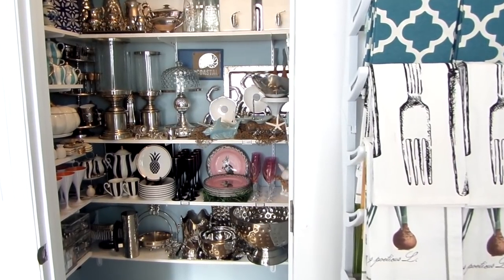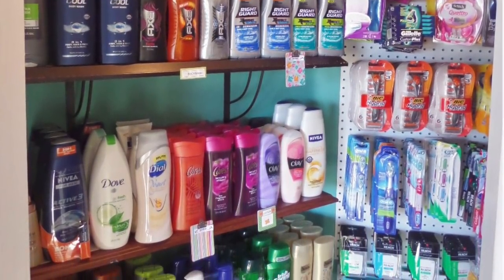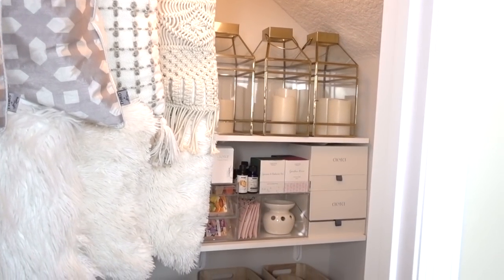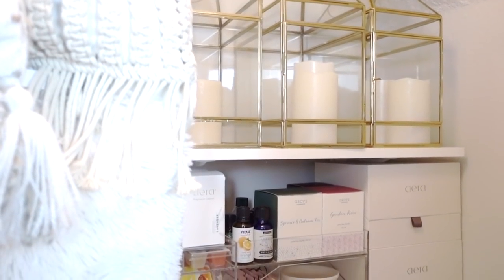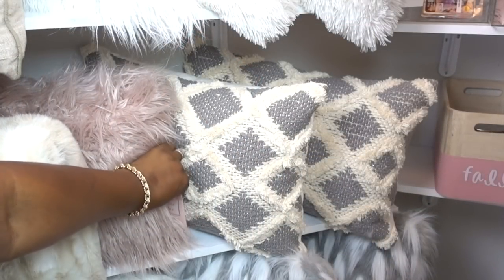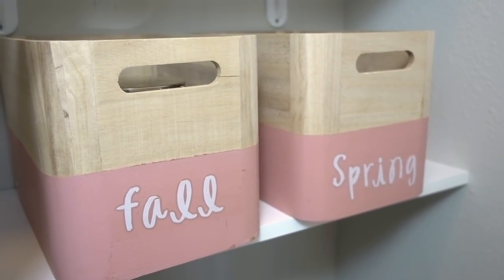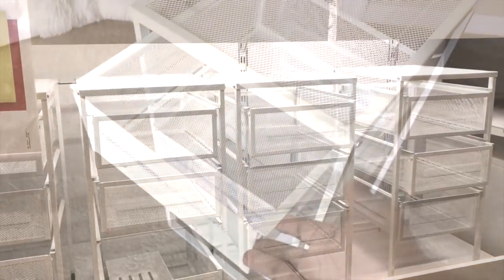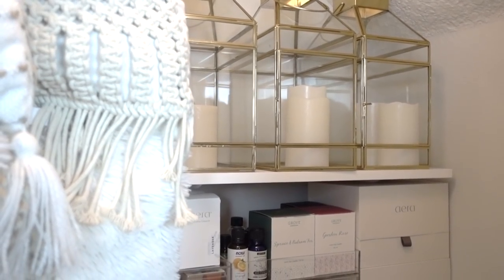NEW! Toss Pillow & Throws Closet Organization Tips & Ideas | Getting Ready For Fall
If you're anything like me, and you LOVE throw pillows and blankets. I have a solution for you if, you have an extra closet. In this video, I will be sharing how I turned my coupon stockpile closet into my toss pillow & throw closet. I hope you can gain some great ideas. Enjoy:)

Over The Door Shoe Rack

Makeup Organizer